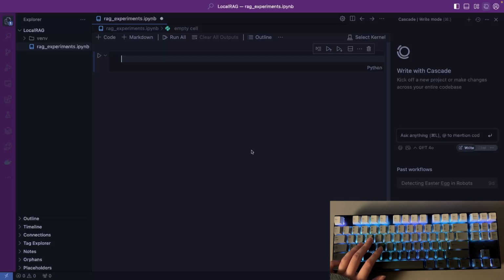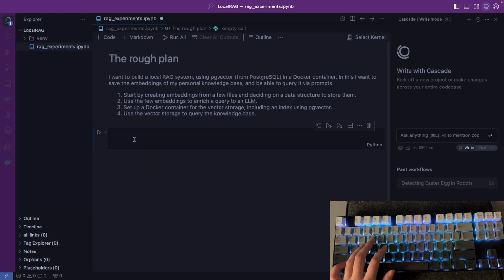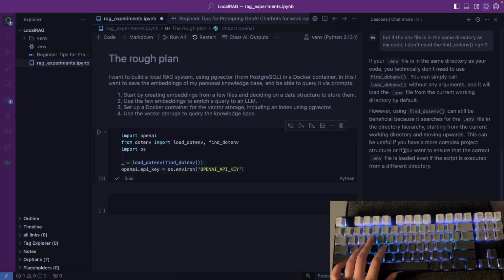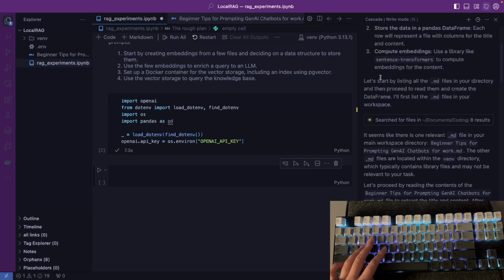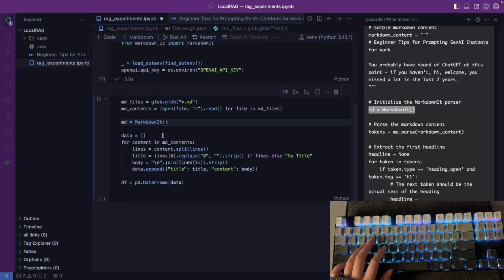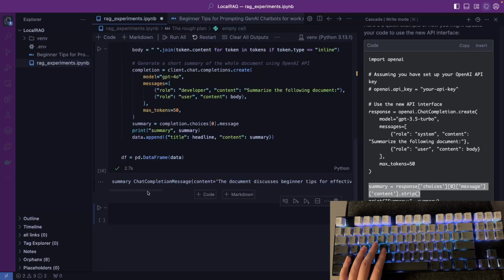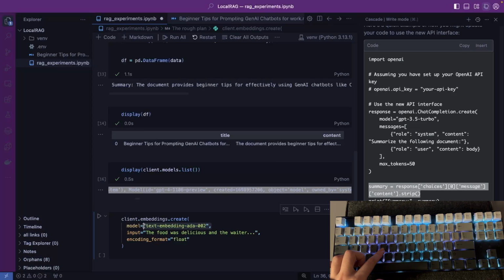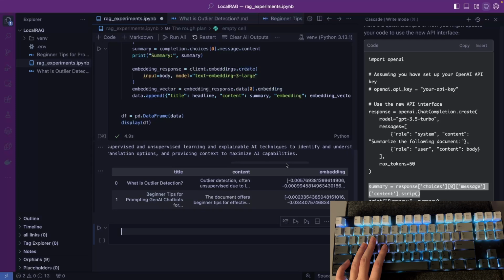ASMR Coding AI Embeddings - Local RAG | keyboard typing | soft-spoken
Happy new year guys! :)) Bit late, but better late than never I suppose. I started a new January project and this was one of my first sessions of the project - it took me a while to edit this since return to office has wrecked my sleep sadly.

Anyways, local RAG project for learning purposes. In this video we are starting by reading in Markdown files from my personal Obsidian and getting summaries and vector embeddings from the OpenAI API. Afterwards I want to use local and open-source models for both of these things, but we're starting with an easy version first.

I post ASMR math and coding content and if you have any requests, let me know and I see what I can do :)

Keyboard Info:

Switches: Gateron G Pro Black
Keyboard: Keychron K8 Pro QMK/VIA Wireless Mechanical Keyboard